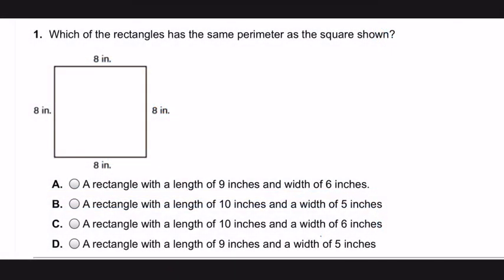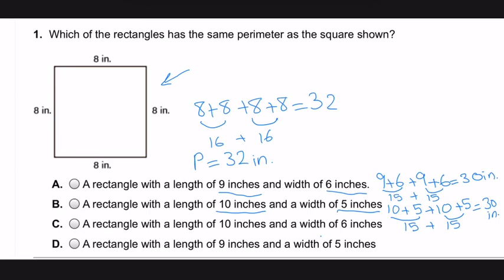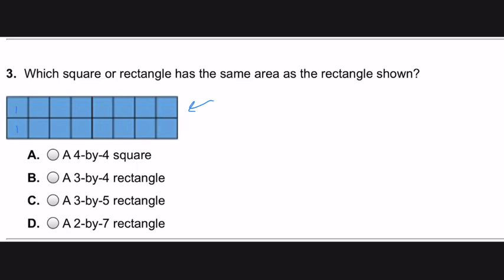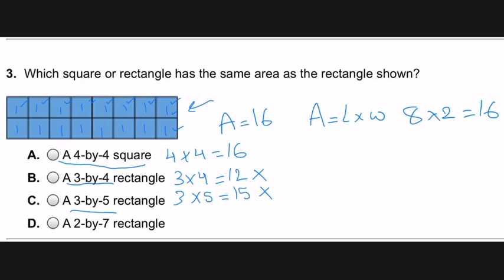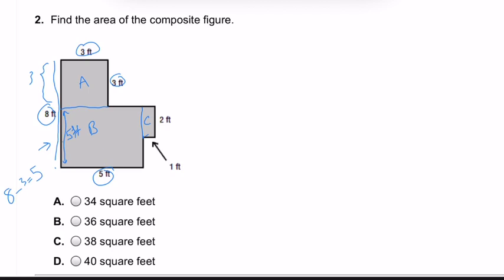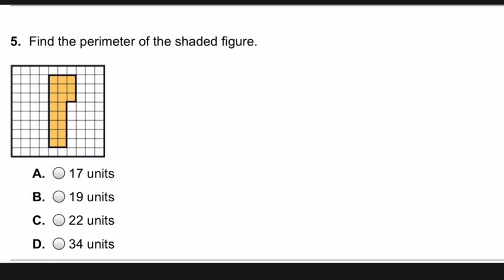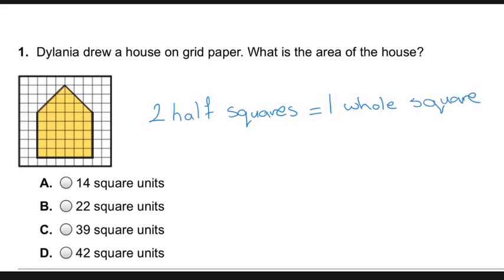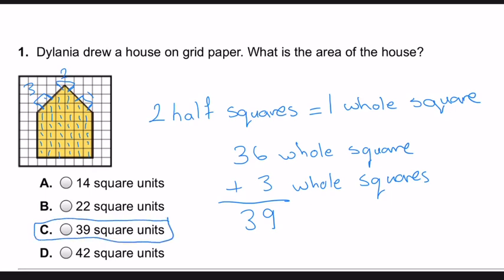Grade 3 Geometry: Area & Perimeter (Review)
McGraw Hill myMath